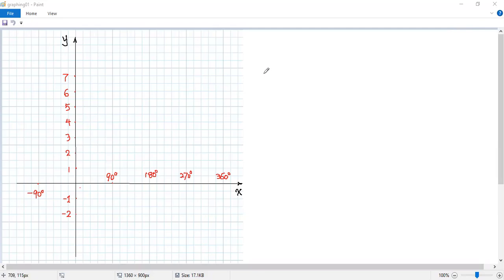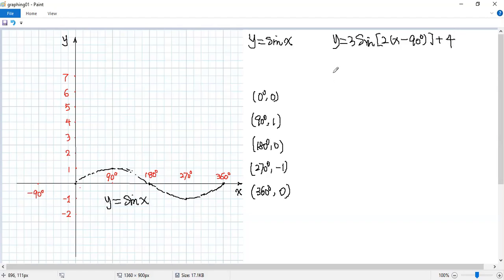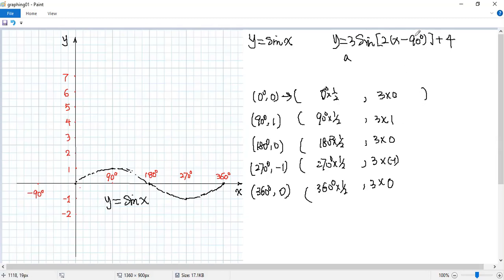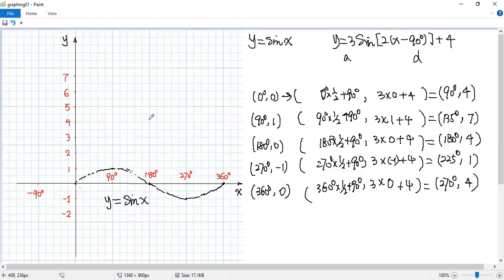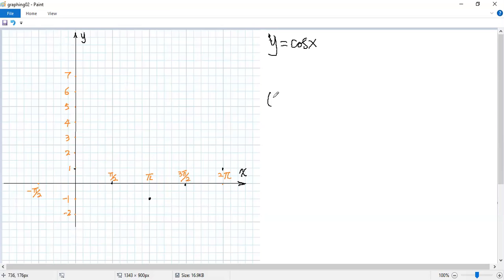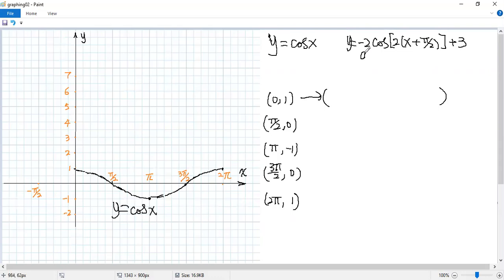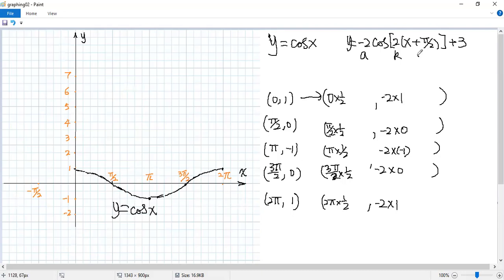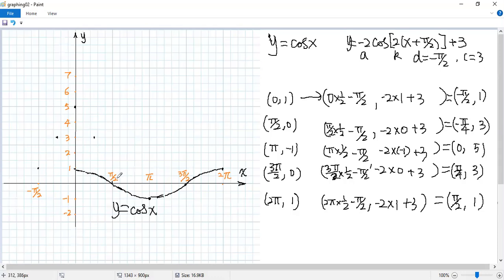Simply Graphing Sine Cosine and Sinusoidal Functions with Transformations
This video shows you how to simply graph trigonometric functions such as sine, cosine, and sinusoidal functions using transformations, key points, amplitudes, periods, frequencies, phase shifts, stretch, and compression.